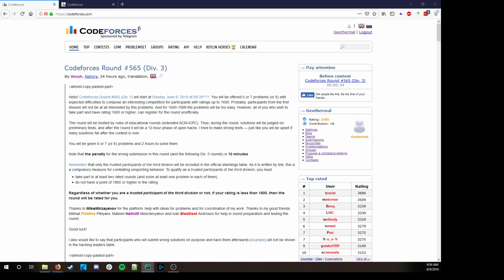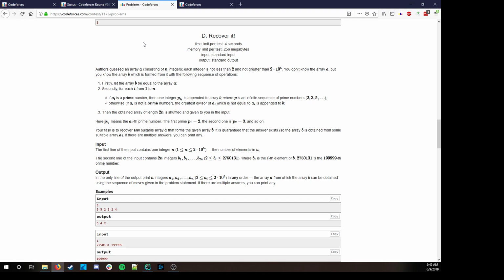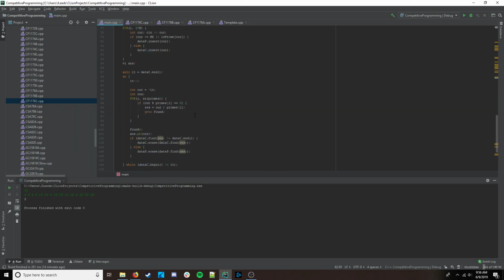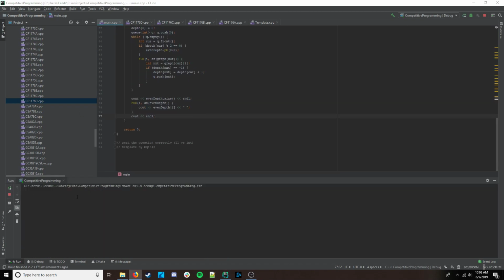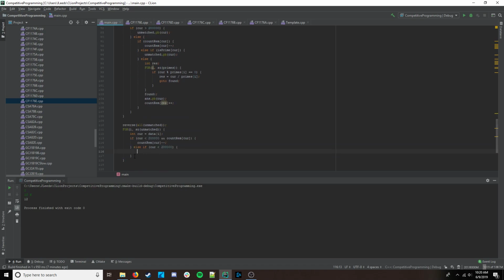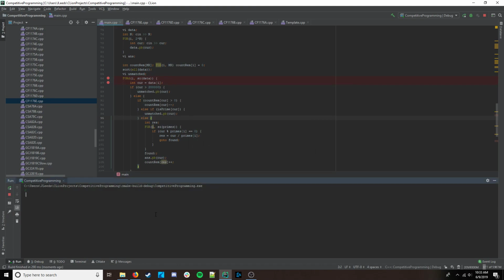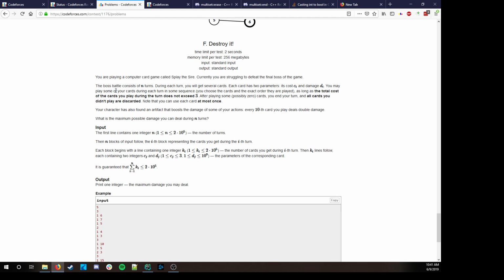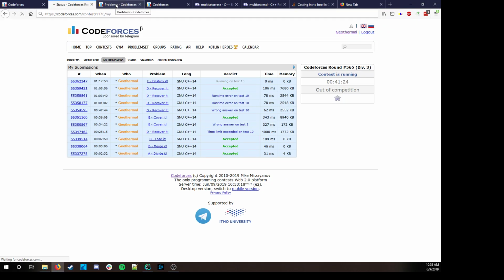Codeforces #565 (Div 3)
Enjoy!  (My apologies for the background noise and the few times I forgot to switch tabs.)